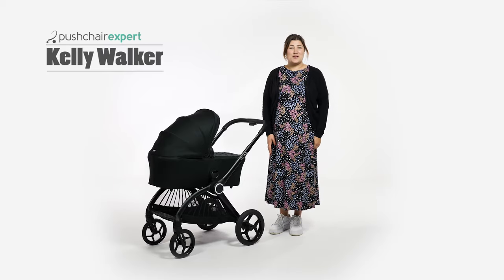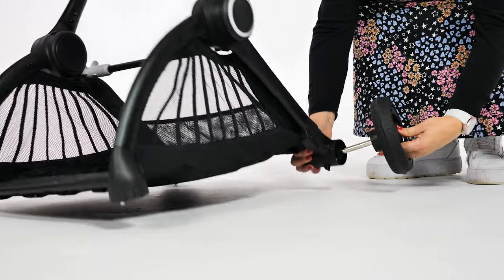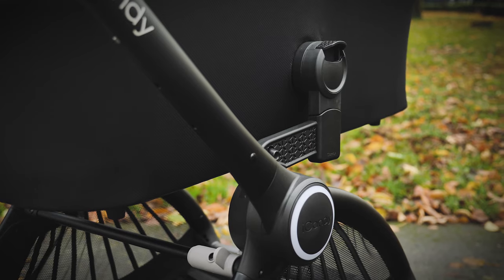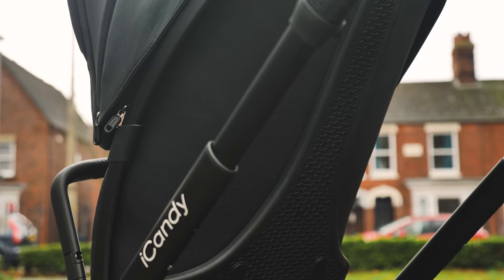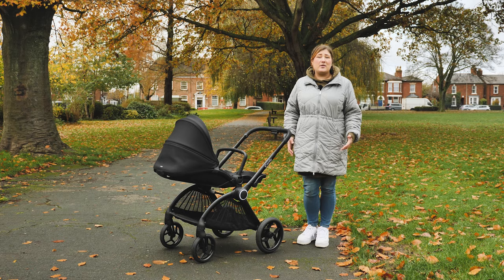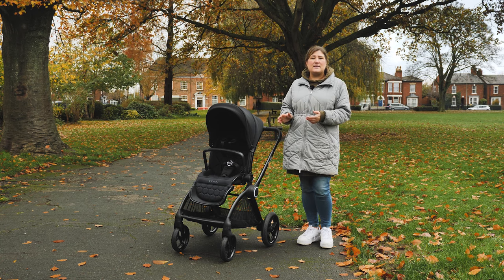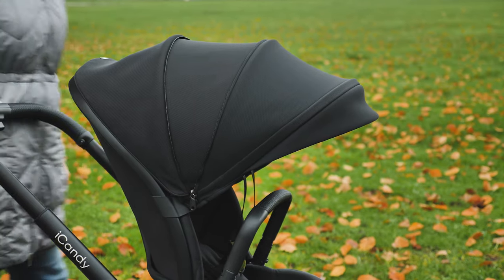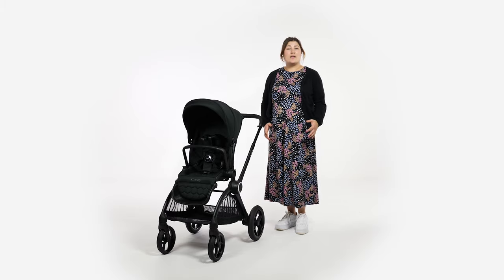iCandy Core Review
iCandy offers something for everyone with their pushchairs, from all-terrain to compact - one that can do a bit of everything to a full-blown tandem. Their latest edition to the brand is certainly different, while holding iCandy’s beliefs and values of Quality, Heritage, Innovation and Style to the core! We were very excited to get our hands on the new iCandy Core to let you know what it can do.

It can sometimes be difficult for new parents-to-be to appreciate the differences between pushchairs at a first look, but we think that the iCandy Core really stands out from the crowd.

Not only does it have some amazing features, and acts like the transformer of the pushchair world, but it is also on point style-wise. From the unique fan basket shape, curved chassis and geometric shapes that cover it from hood to wheel.

Once parents go deeper than just looks, they'll also find a pushchair that is practical and can handle day-to-day life with a newborn, right through to a preschooler. iCandy has been around long enough now to know things need to look amazing, whilst being simple for baby brains to operate, and we think they've got this equation just right with the Core.